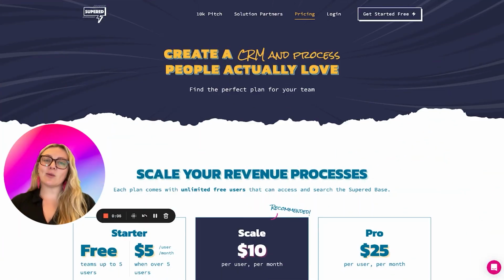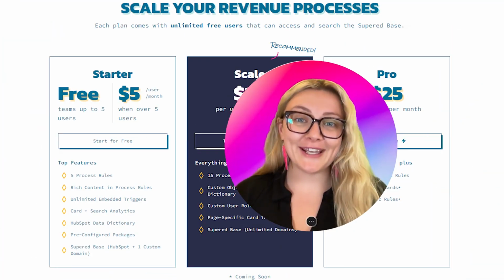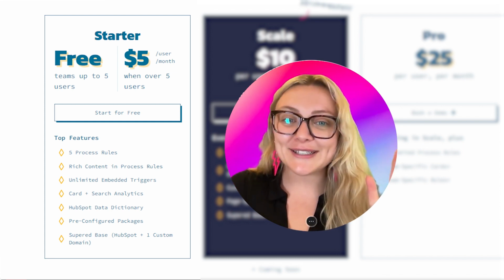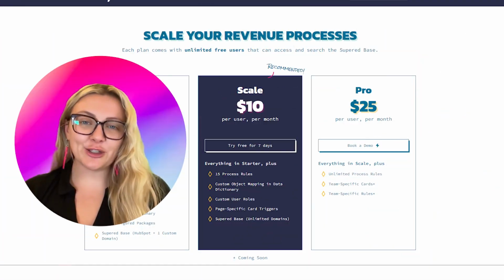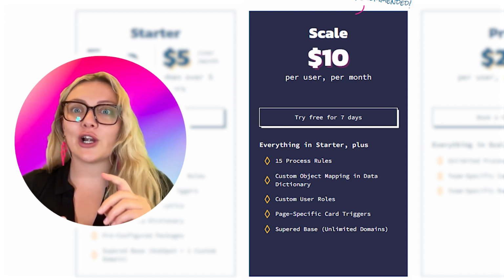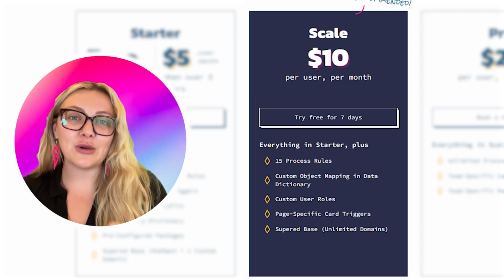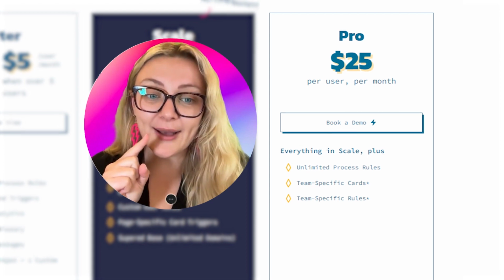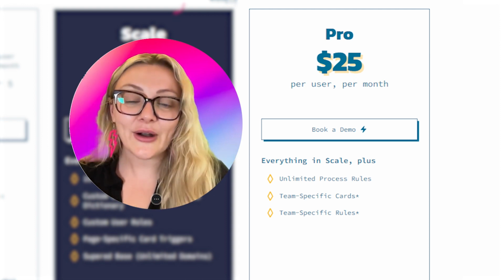How does Supered Pricing work? ⚡️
In this week of "Illuminating Supered: Your Weekly FAQ", we walk through the pricing of Supered and discuss what is included in each tier.